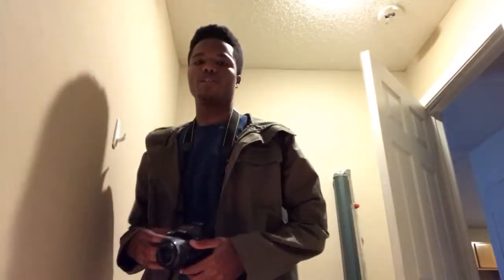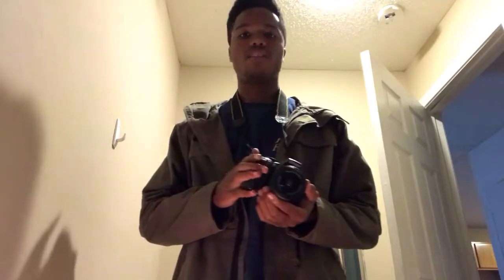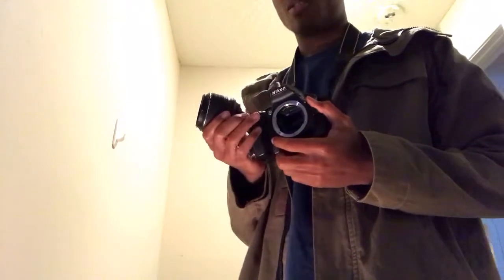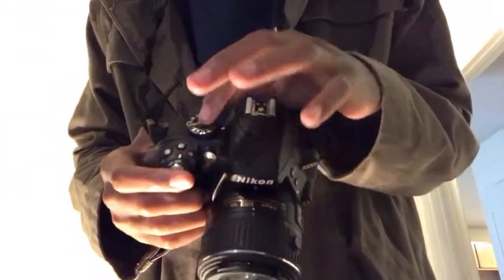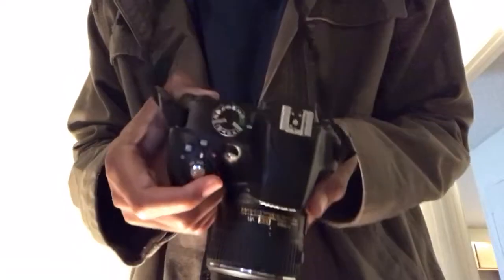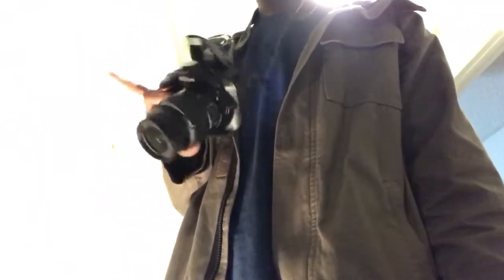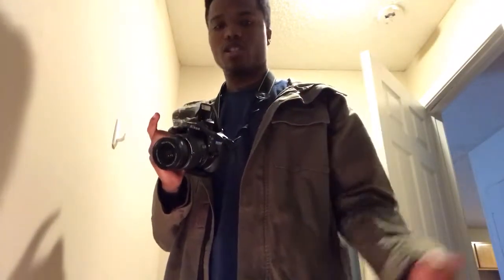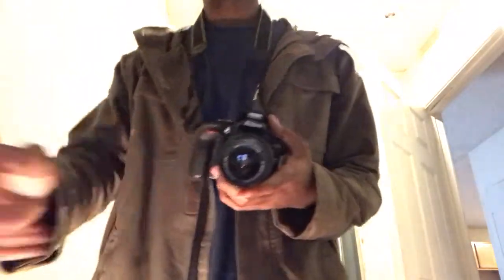Eric M Chestnut FINAL SP 17